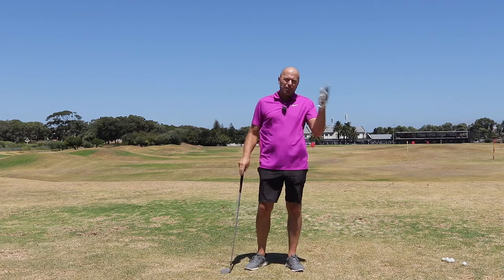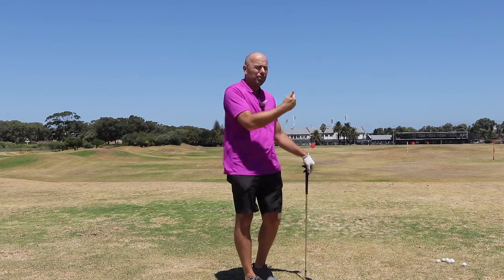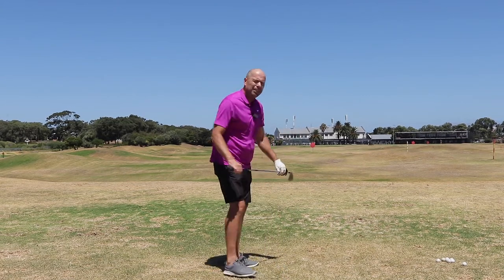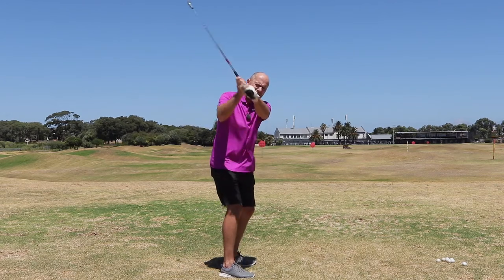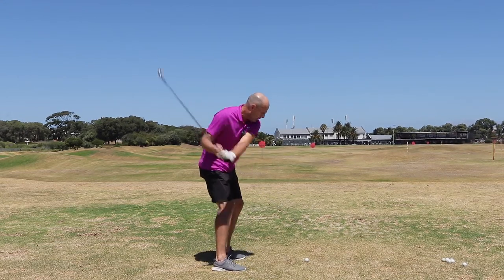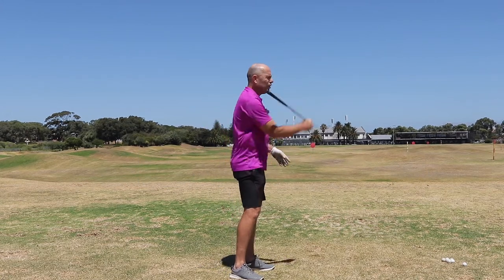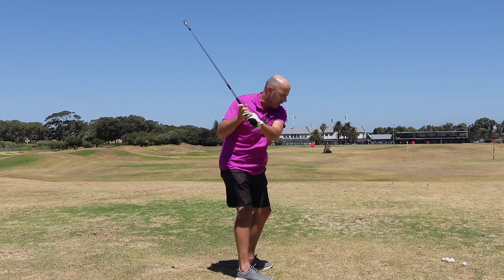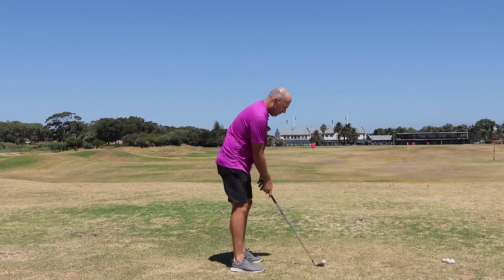This is how practicing into the wind will help your game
Next time the wind blows like crazy, don't be despondent - hitting straight into the wind can be a great help for you to work on getting rid of your slice or hook. The unforgivingness of the wind will show you when something's not right. In this video I show you what you should do to combat balls that curve to the right or left.

0:51 Hitting into the wind for SLICERS
4:06 Hitting into the wind for HOOKERS

DO YOU WANT TO FIX YOUR SWING?